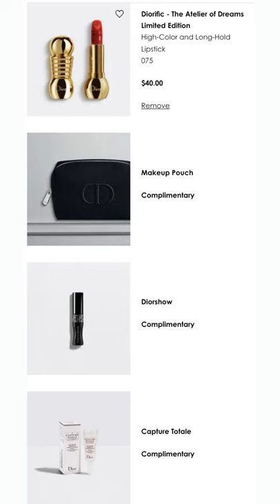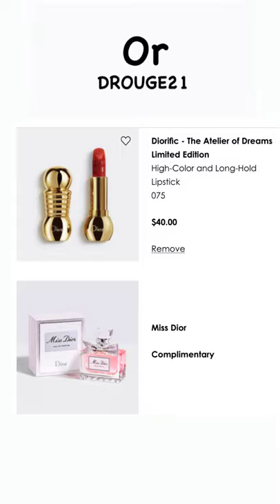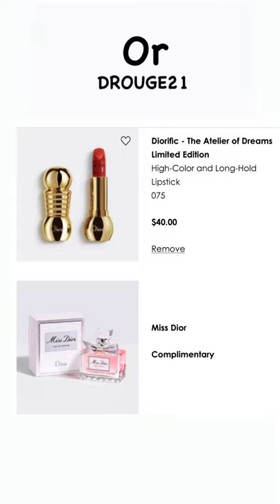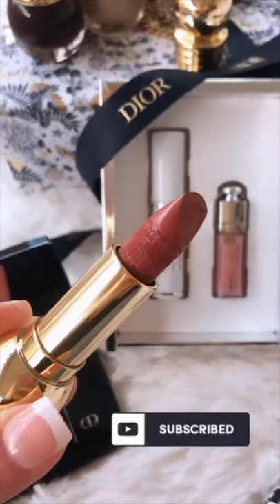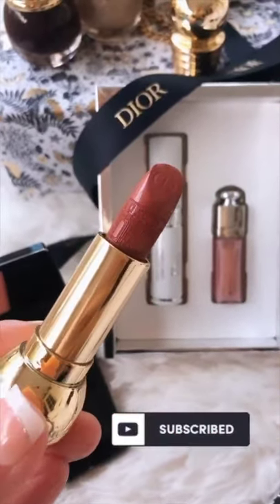Dior $40 holiday gift set | Dior Promo Code | Vlogmas day 4 | Diorific lipstick swatches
DIORIFIC - THE ATELIER OF DREAMS LIMITED EDITION

use promo code "HAPPY" for free stuff with purchase.
or promo code  "DROUGE21" for free stuff with purchase

Dior $29 gift set DIORSHOW EYE MAKEUP SET: LASH PRIMER-SERUM & MASCARA
Gift set with Mascara and primer

NOTE: All Promo codes at Dior are limited depending on availability of the gifts.  These could change at anytime and are not guaranteed. I am showing what I found was available when I ordered.

More great holiday gift ideas
Limited Edition
Dior ADVENT CALENDAR

Limited Edition Small advent
DIOR 30 MONTAIGNE

ROUGE DIOR MINAUDIERE - THE ATELIER OF DREAMS LIMITED EDITION

DIOR ÉCRIN COUTURE ICONIC MAKEUP COLORS

DIOR 5 COULEURS COUTURE - THE ATELIER OF DREAMS LIMITED EDITION

ROUGE BLUSH - THE ATELIER OF DREAMS LIMITED EDITION

DIORIFIC VERNIS - THE ATELIER OF DREAMS LIMITED EDITION Red Poppy or Corolle

DIORIFIC VERNIS - THE ATELIER OF DREAMS LIMITED EDITION TOP COAT

SUBLIMAGE LE COFFRET FONDAMENTAL
L’ESSENCE FONDAMENTALE and the Gua Sha Massage Tool

LES 4 OMBRES N°5
Limited-Edition Multi-Effect Quadra Eyeshadow

Chanel ROUGE ALLURE
Limited-Edition Luminous Intense Lip Colour

CHANEL LE VERNIS 913 ROUGE INTEMPOREL
Longwear Nail Colour

Chanel gift sets

Chanel Moisture Must haves

Chanel NATURAL TOUCH
Lip and Nail Colour Set

Chanel EYES ON
Mascara Set

Chanel BEAUTY BOOST
Anti-Aging Essentials Set

Chanel CLEAN SLATE
Skincare Set

SWIPE AND GLOW
Highlighter and Lip Set

💕I made both my toiletry 26 and 19 crossbody bags
LV Toiletry 26 Insert with D ring for a crossbody strap
Chain Strap ideas
47" DIY Iron Flat Chain Strap Handbag Chains Accessories Purse Straps
Vachetta Leather Adjustable Crossbody Strap for Small Bags Pochette Mini NM Eva Favorite PM MM Nano Speedy Or to make your Toiletry 26 a Crossbody

My sweater
My Cold shoulder White or black sweater is from Amazon. I love it and bought it white and black. Turtleneck Cut Out Cold Shoulder Ribbed Knit Slim Pullover
My lipstick
SEPHORA Cream Lip Stain Liquid Lipstick COLOR: 13
My tops I love from Amazon
Womens Black Florboom Cute Top U Neck Bell Sleeve T Shirt Cold Shoulder Tee Shirts
Womens Pink Florboom Cute Top U Neck Bell Sleeve T Shirt Cold Shoulder Tee Shirts

Xx Jennifer 💕

Chapters:
00:00 Intro
00:30 Dior $29.50 gift set with promo code
00:48 what comes with the promo code